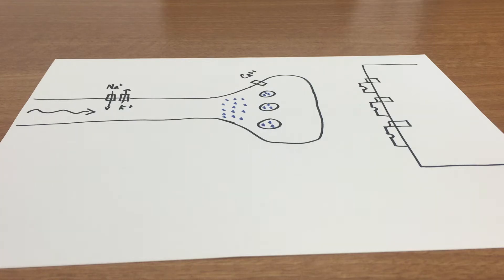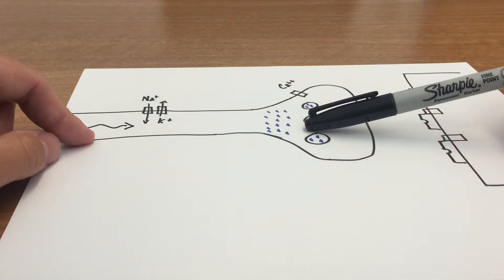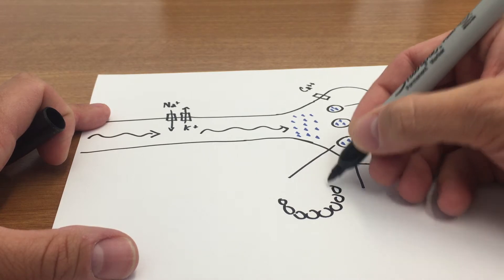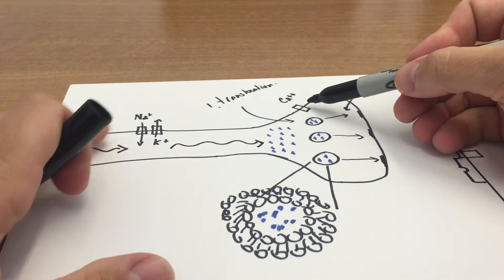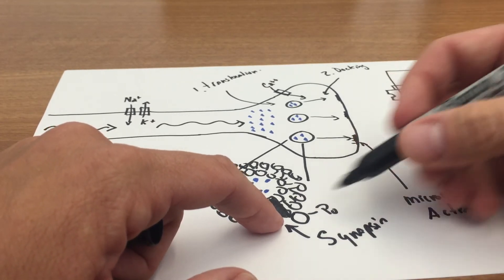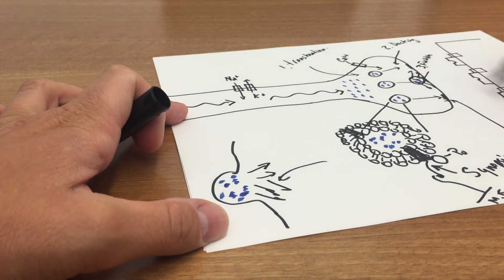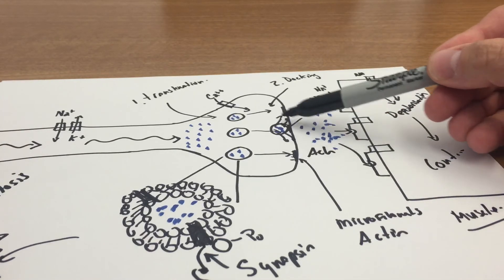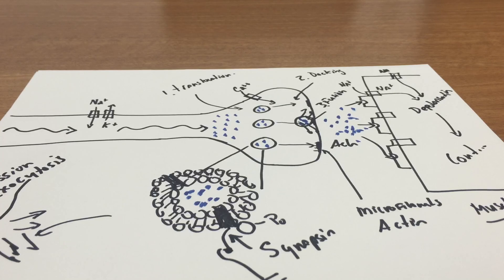Detailed overview of neuromuscular transmission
We will use this foundation to develop an understanding of how neurotoxic snake venoms work.